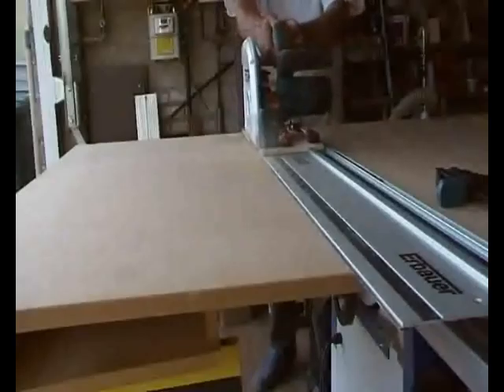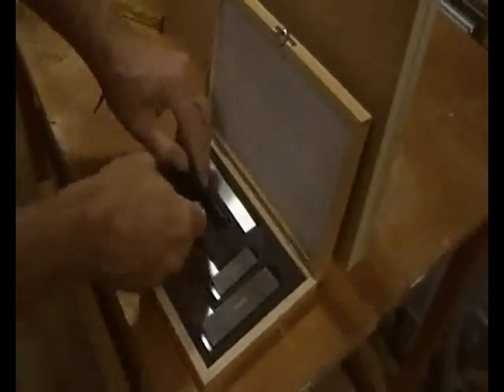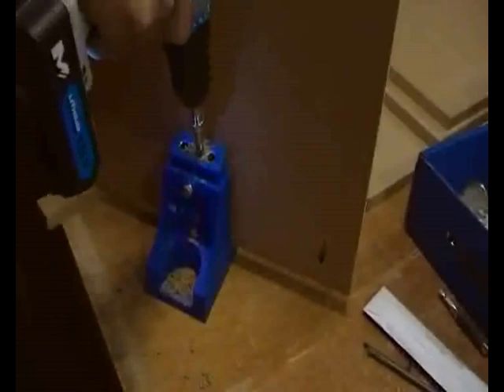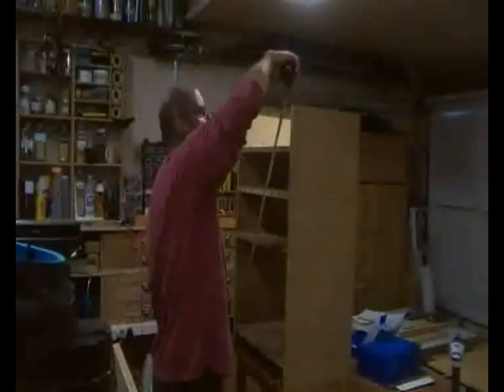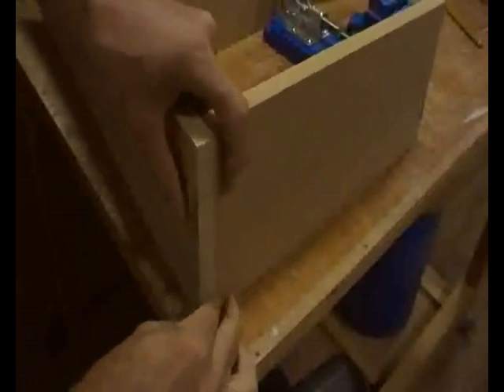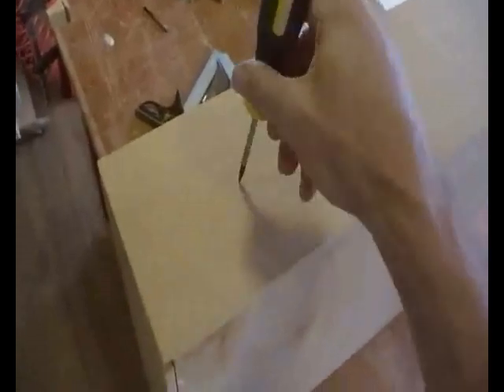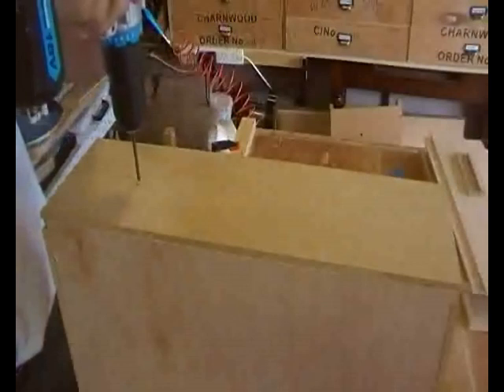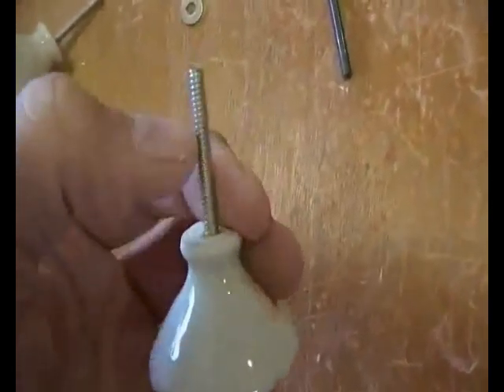Modern Hi Fi cabinet in a traditional style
This was a piece of functional furniture I made a couple of years ago and thought I had lost the footage. It is a simple Hi-Fi cabinet made to measure to fit a hi-fi, speakers, vinyl LPs, CDs and DVDs. It has a drawer for headphones and leads that can fit DVDs and CDs if needed. It had to match some matt white Ikea furniture that was already in the room. It's not fine joinery but it does the job and the client loved it. woodworking, hi-fi,